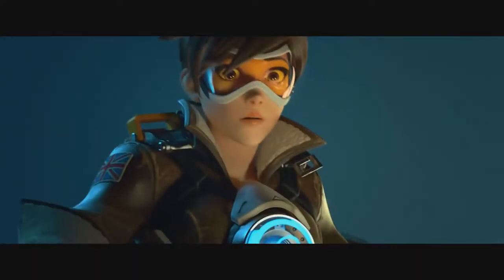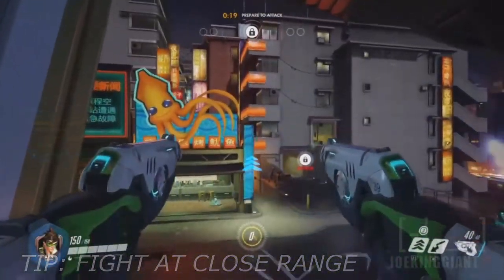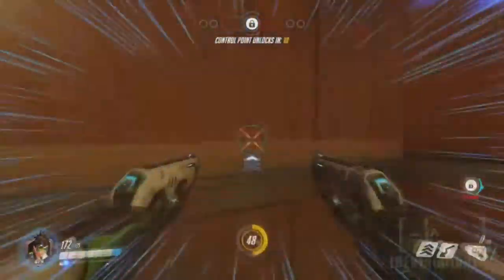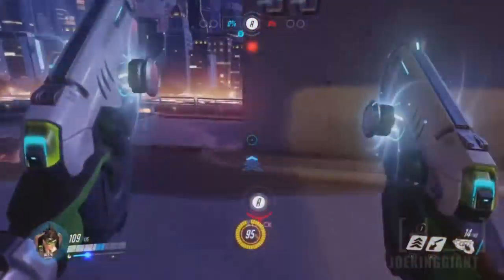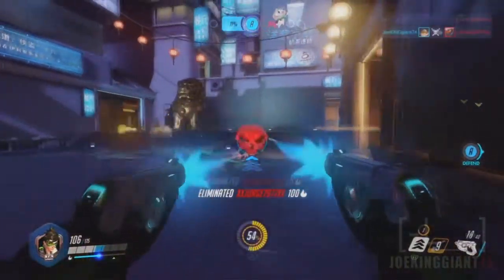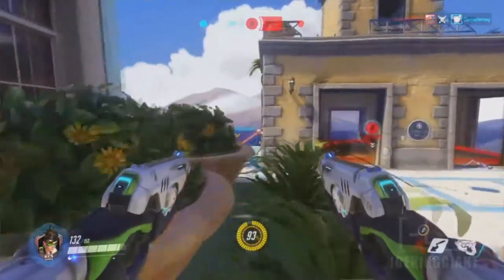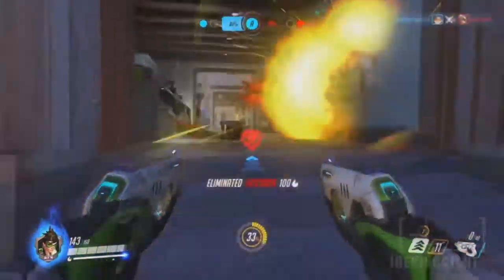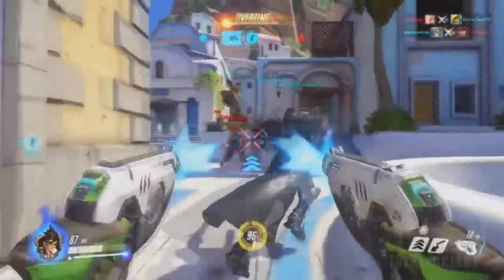Overwatch | Tracer Guide | The Cavalry is Here! (Quick Tips & Strategies)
The cavalry is here!

Add Me on PS4: JoeKINGgiant74
Add Me on Steam: joekinggiant74
Add Me On Soccer Spirits: Riverhog

xxxxxxxxxxxxxxxxxxxxxxxxxx

My Best Playlist To Watch!

xxxxxxxxxxxxxxx